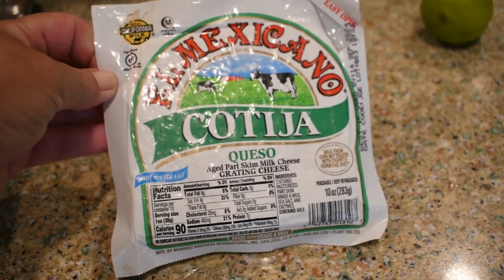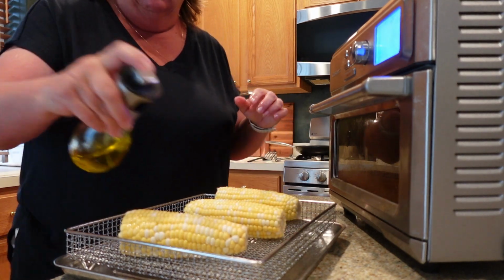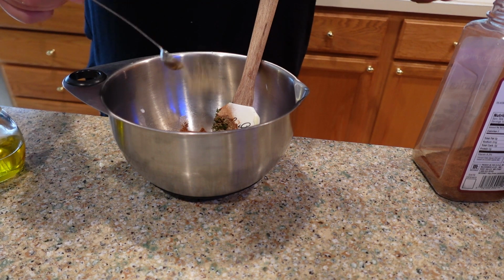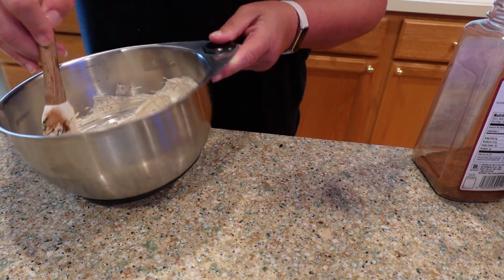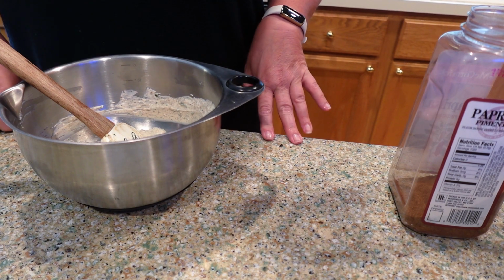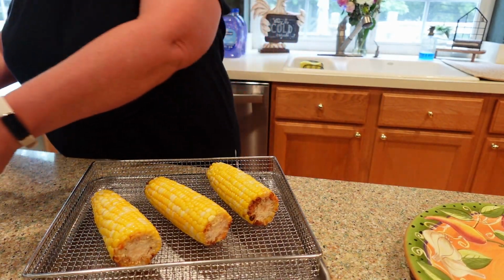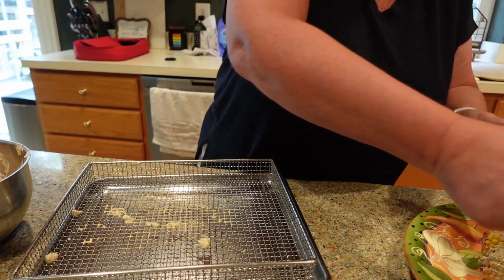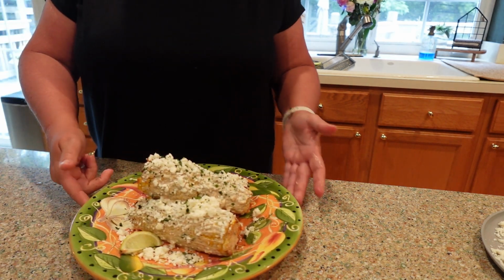Air Fryer Mexican Street Corn on the Cob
Get ready to tantalize your taste buds with this delicious and easy-to-make Air Fryer Mexican street corn on the cob recipe! In this video, I'll show you how to transform corn on the cob into a mouthwatering treat, just like you’d find at a vibrant Mexican street market. Follow along as I air fry the corn to perfection and slather it with a creamy sauce bursting with flavor and sprinkle it with tangy cotija cheese. Perfect for BBQs, picnics, or a tasty snack, this elote will be a hit with everyone! 🌽🔥

Recipe:
4 - 6 ears of shucked corn on the cob
1/3 cup of mayo
1/3 cup of sour cream
1/4 cup Cotija Cheese for sauce and about 1/4 cup of cheese to top corn
1/2 - 1 tsp Chili Powder (start with a 1/2 tsp after all mixed taste to see if the other 1/2 is needed)
1/2 tsp of Paprika
1/2 tsp of Black Pepper
1/4 tsp of Tajin seasoning
1 1/2 Tbsps. of Cilantro and a little extra to springle on the corn before serving.
Lime

Spray corn with a little olive oil and cook in the air fryer on 375 degrees for 7 minutes. Turn and rotate corn and cook for an additional 7 minutes. Remove corn and let it slightly cool. Mix all ingredients and brush on sauce, sprinkle with cheese and cilantro. Serve.